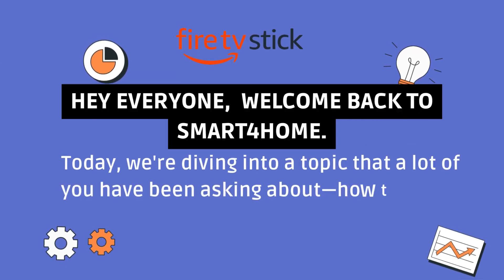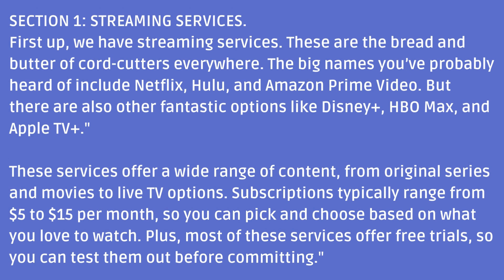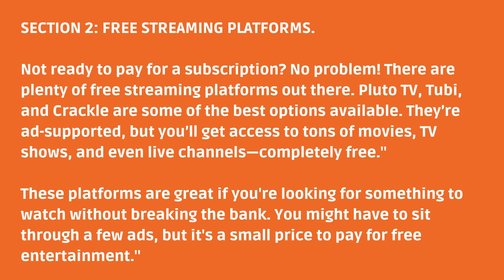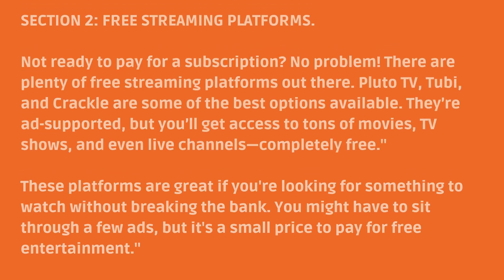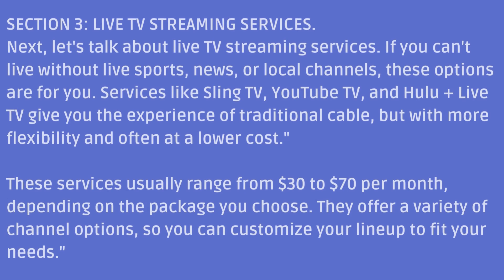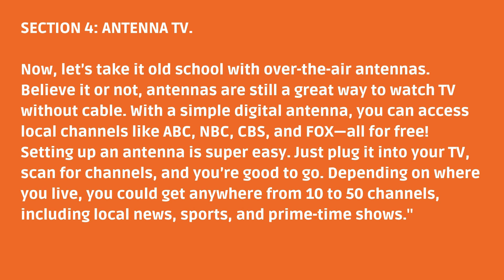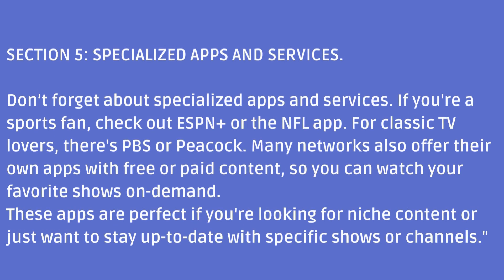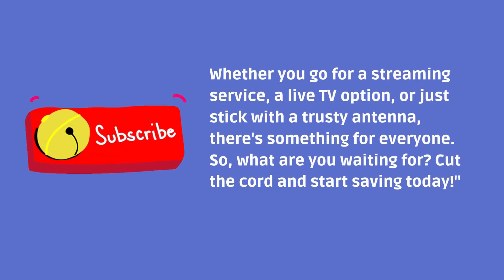How to Watch TV Without Cable? [ How to get a TV with no cable or internet? ]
Looking to cut the cord and watch TV without a cable subscription? In this video, we'll show you the best ways to watch TV without cable, including using streaming services, antennas, and other cost-effective alternatives. Whether you're a sports fan, movie buff, or just want to keep up with your favorite shows, we've got you covered. Learn how to access live TV, on-demand content, and even local channels without breaking the bank. Say goodbye to expensive cable bills and hello to more viewing options!

Important Tags:
How to Watch TV Without Cable,
How to get a TV with no cable or internet,
how to watch tv without cable or antenna,
how to watch tv without cable or internet or antenna,